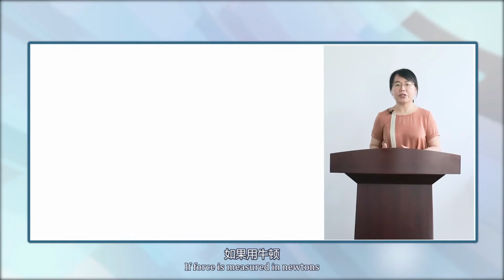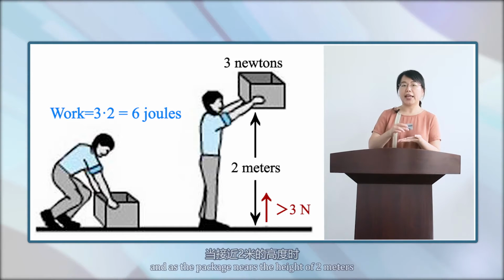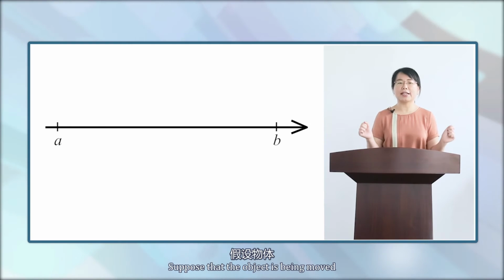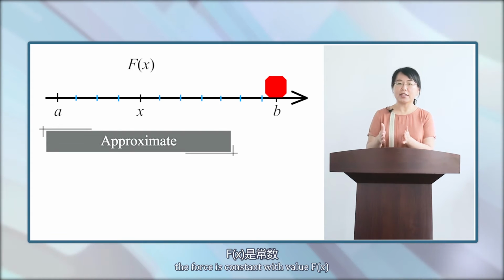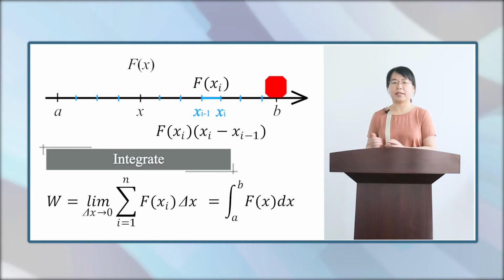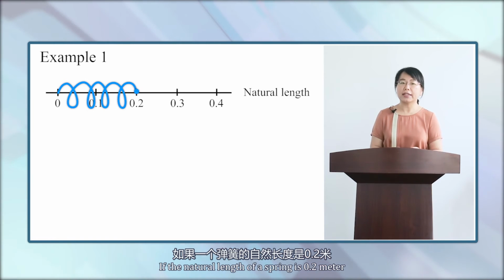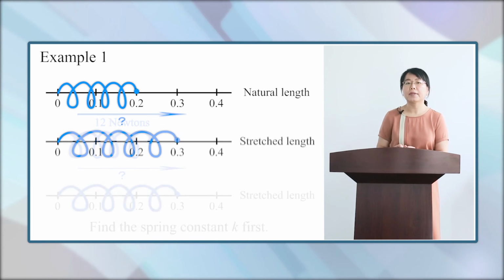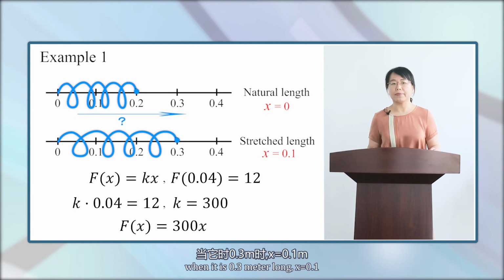3 9The application of definite integral Work